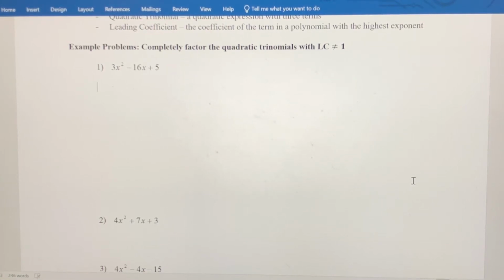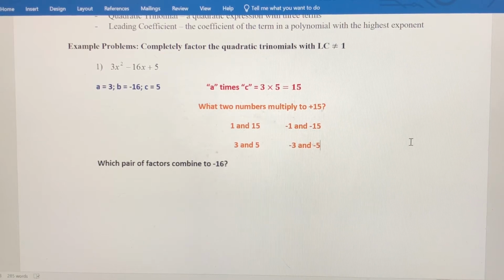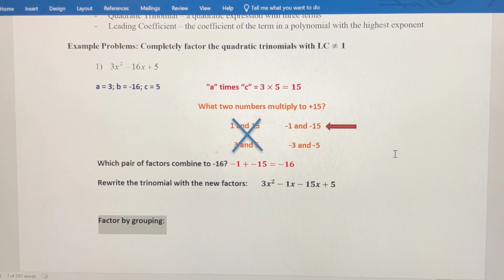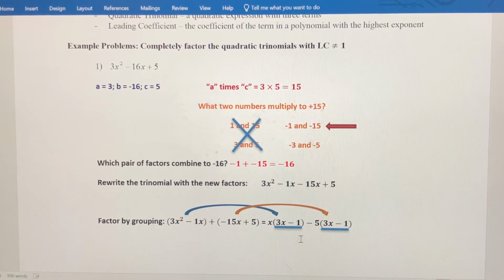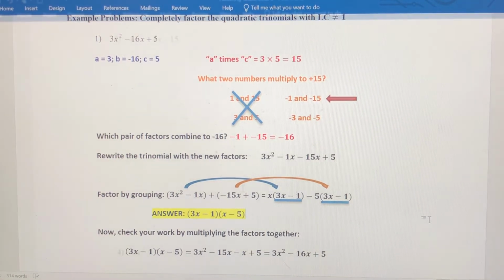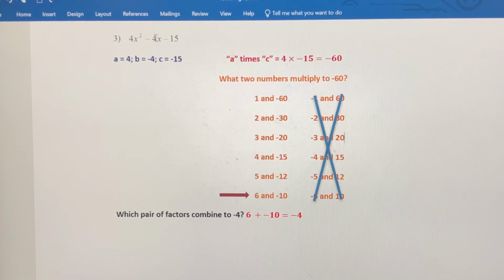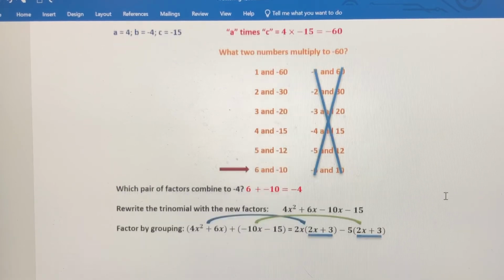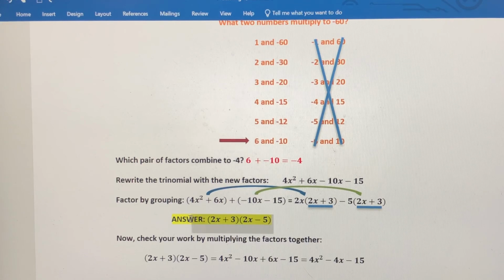Factoring Quadratic Trinomials - LC ≠1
This video covers the factorization of two quadratic trinomials that have a leading coefficient that is NOT 1. We use the “ac” method to factor these trinomials.